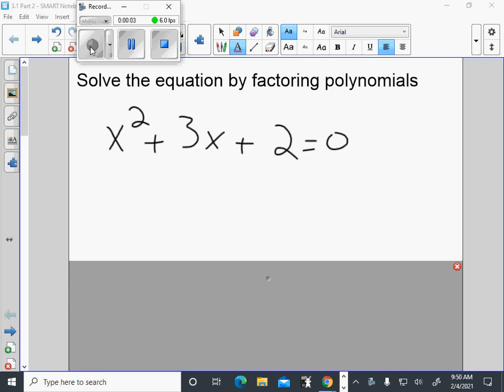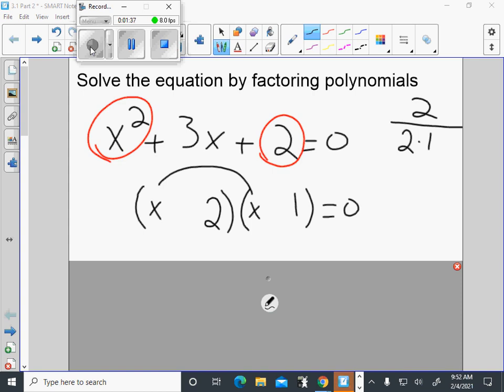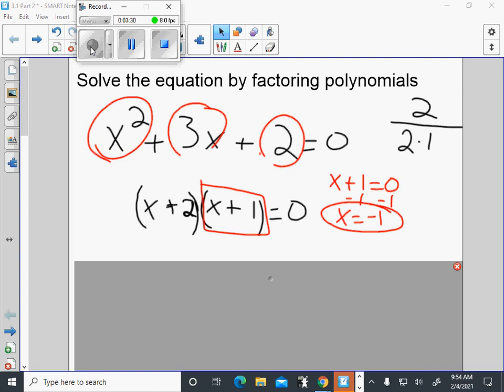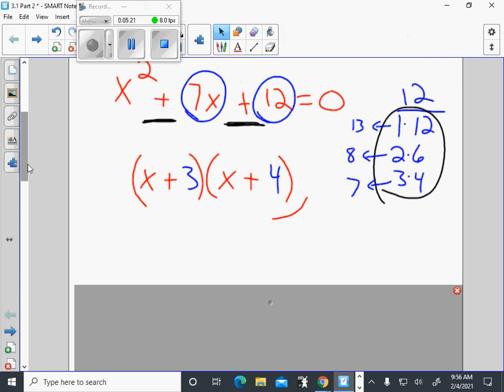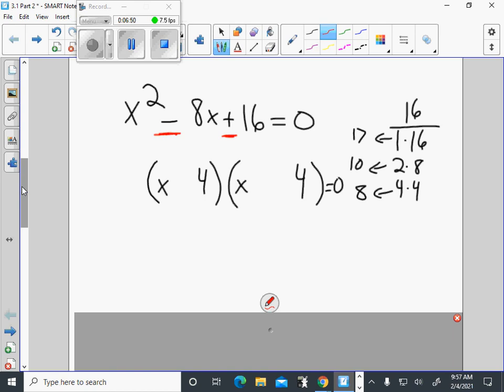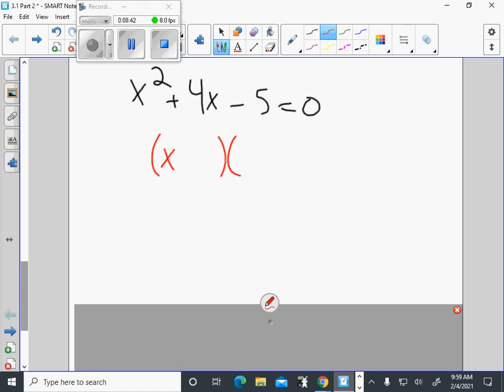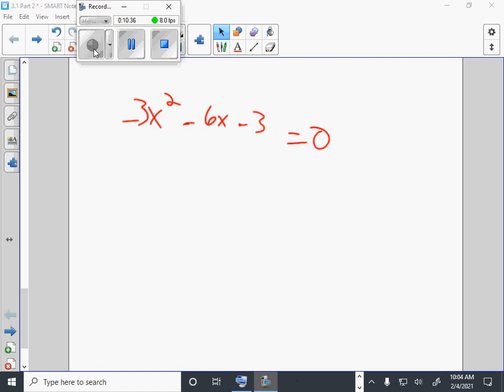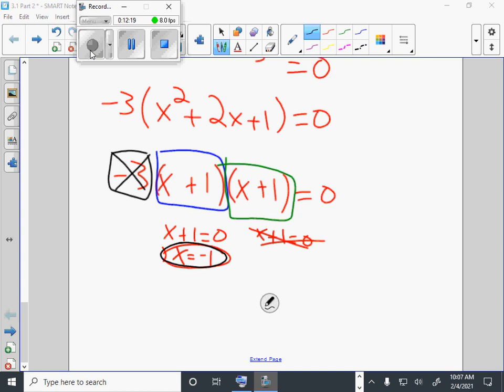3 1 Part 2